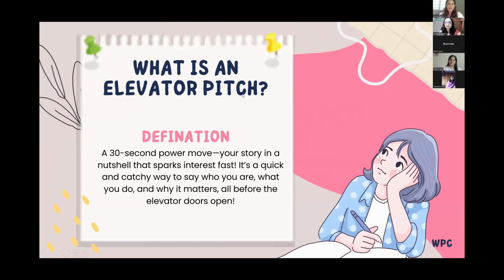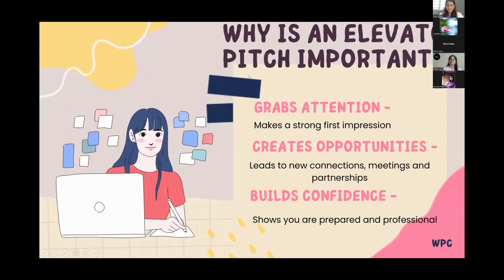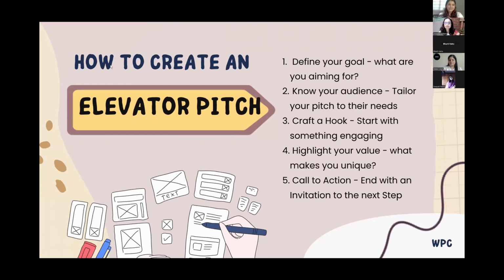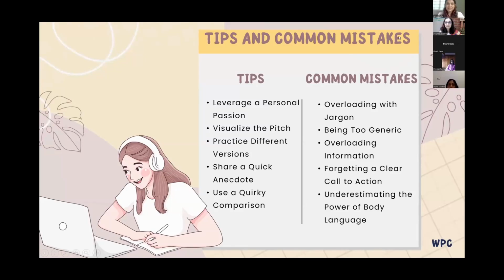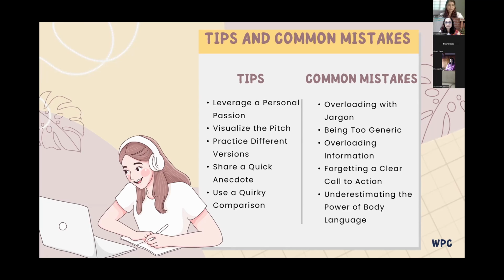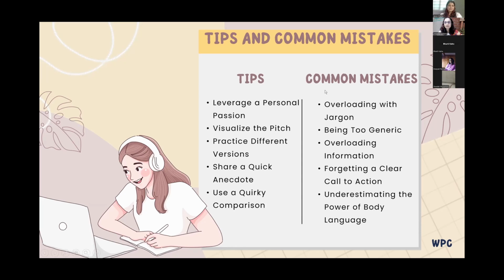How to give an elevator pitch by Jayya Bhatia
This video is a glimpse into one of the insightful segments from our Womenpreneur Connect educational session. In this session, our expert coaches share some basic but important business principles to help you gain more exposure and improve your networking skills.

📲 Contact our team on WhatsApp to become the part of Womenpreneur Connect Club :  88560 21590

About Shreya :
I help Women Entrepreneurs establish & grow profitable businesses & live a life of Abundance using manifestation techniques and marketing strategies

❤ Attend 3-Day Abundance Attraction Intensive to clear money blocks and attract wealth

❤Join my FREE live training "How to build an Abundant & Successful Instagram Business
🍿 More videos that might help you :

▶️ Becoming successful is a choice | The power of decision you make help you grow in business